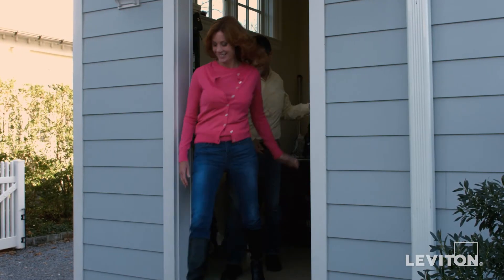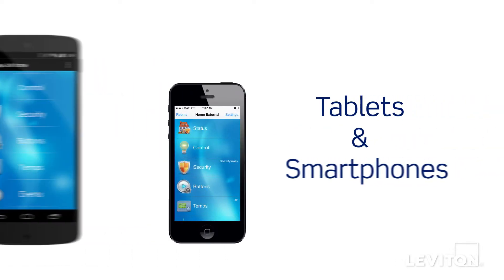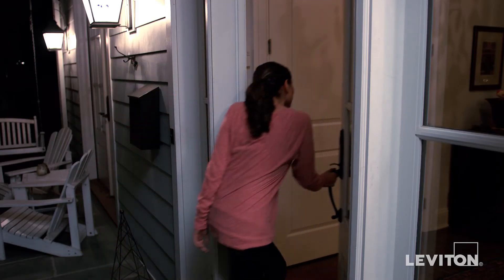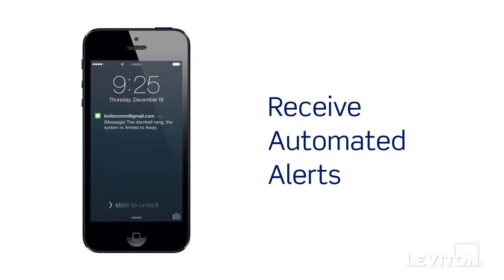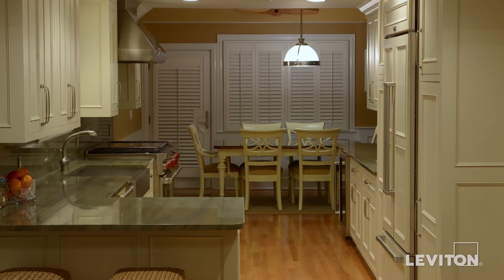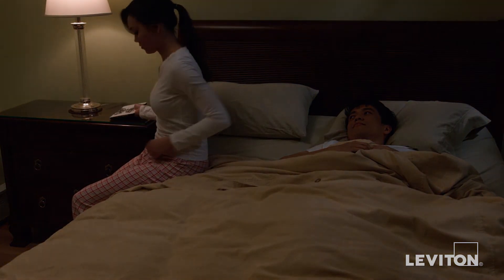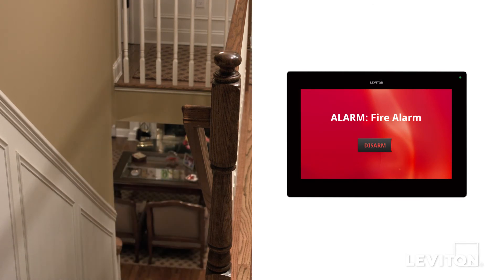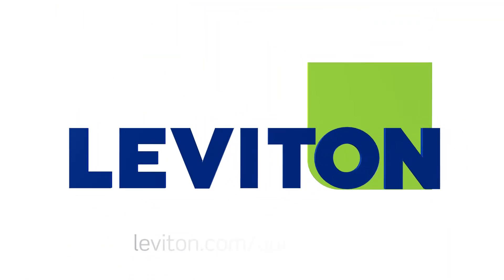State of the Art Security and Protection Home Automation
Leviton’s home security & automation products allow you to update your home with cutting edge technology and proven reliability.

Protect your loved ones and property while maintaining total control over your home. Stay informed with instant notifications and alerts when a security or energy event occurs. During a fire alarm, illuminate your home’s interior and exterior lighting, turn off the HVAC to reduce the spread of smoke, and audibly alert people to leave the property. UL-Listed security and fire protection, camera and wireless door lock integration, plus remote access with zero fees provides the perfect comprehensive system with a security backbone.

Start Planning Your Dream Smart Home, Locate a Leviton Five Star Dealer